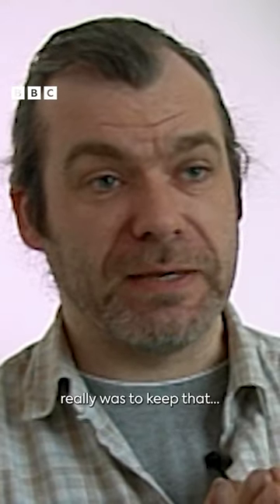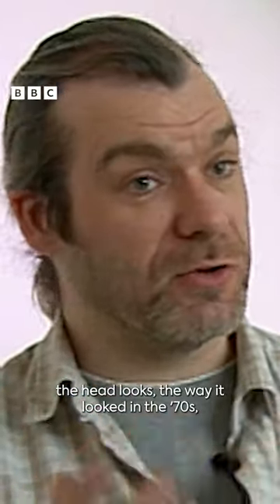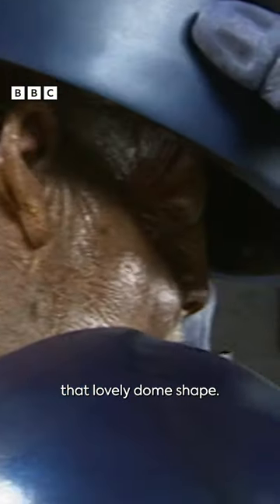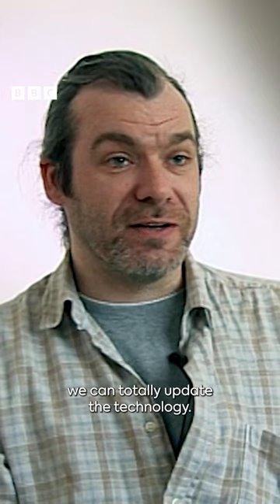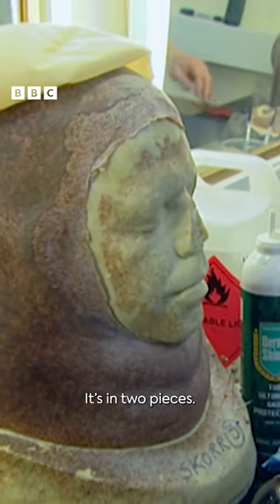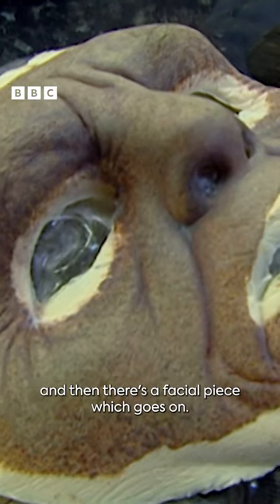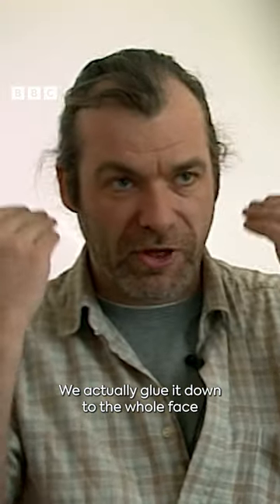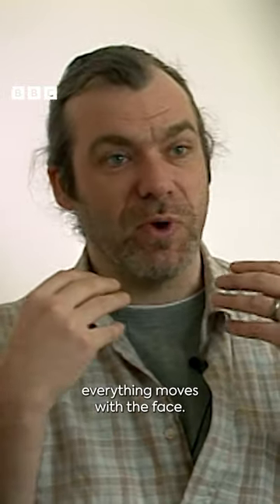Sontaran prosthetics: A behind-the-scenes upgrade for a classic warrior race! 🥔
A behind-the-scenes upgrade for a classic warrior race! Here's how the prosthetics team designed a more expressive Sontaran... 🥔